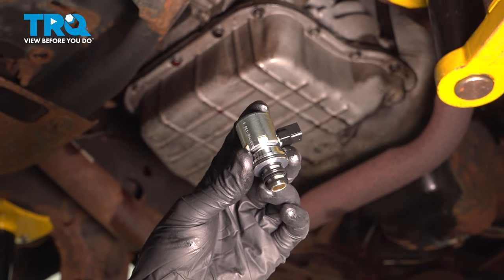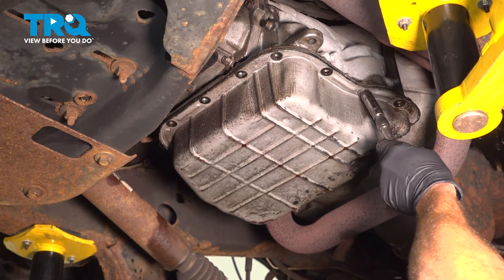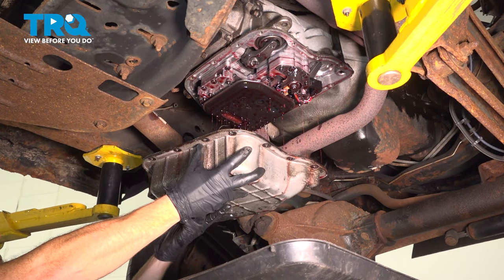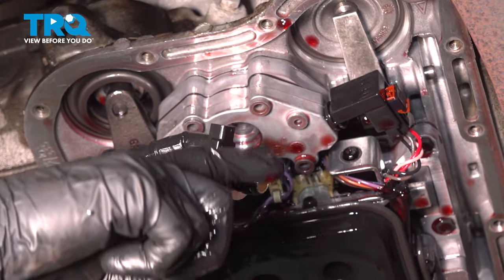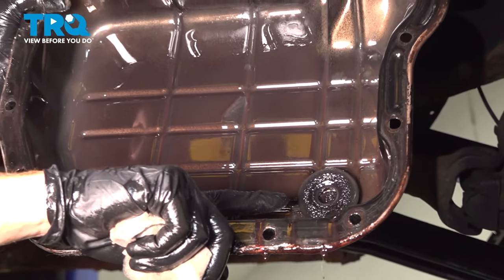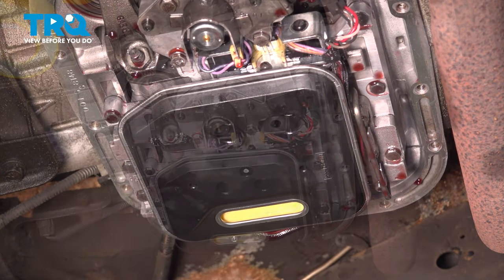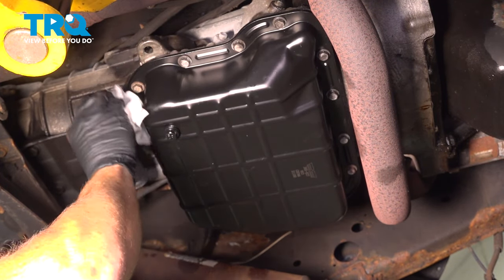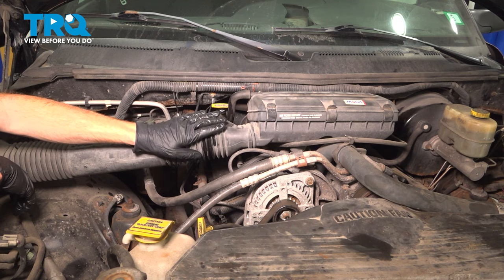How to Replace Governor Pressure Solenoid 1994-2002 Dodge Ram 2500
This video shows you how to install a new governor pressure solenoid from TRQ on your 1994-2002 Dodge Ram 2500.

1994 Dodge Ram 2500
1995 Dodge Ram 2500
1996 Dodge Ram 2500
1997 Dodge Ram 2500
1998 Dodge Ram 2500
1999 Dodge Ram 2500
2000 Dodge Ram 2500
2001 Dodge Ram 2500
2002 Dodge Ram 2500

• Safety Glasses
• Drain Pan
• Wheel Chocks